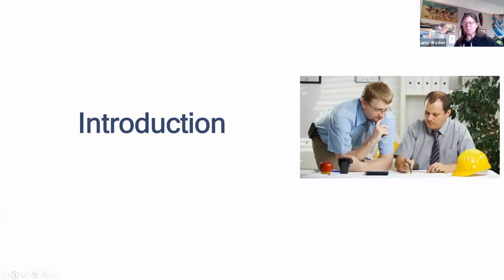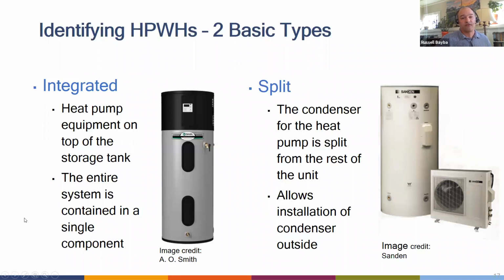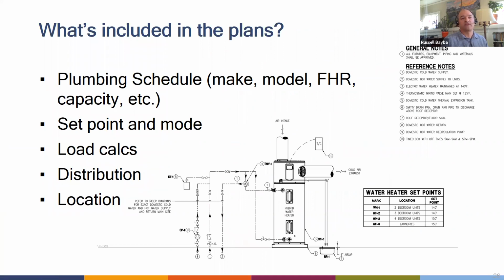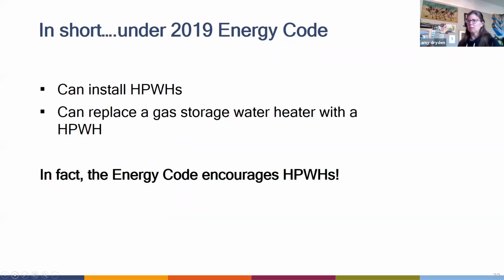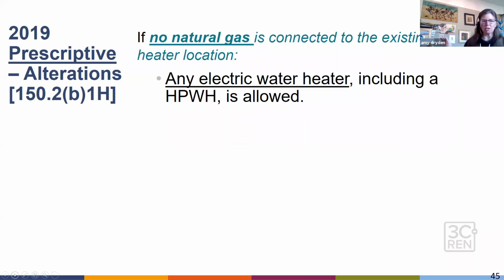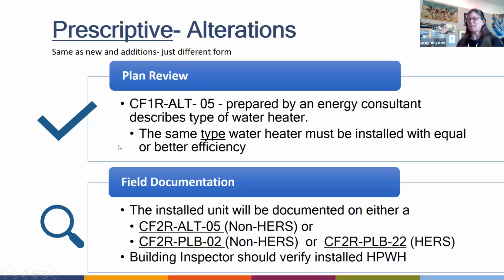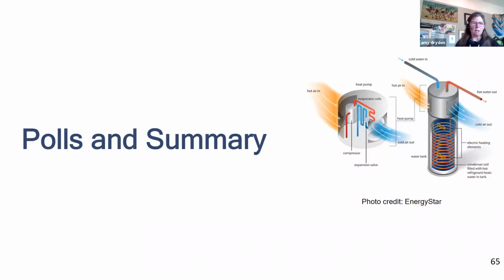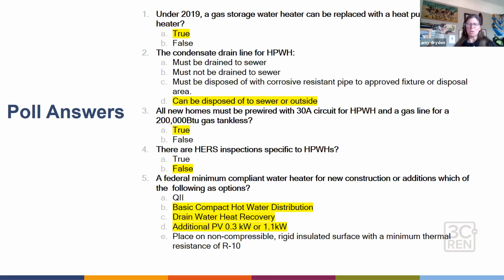Heat Pump Water Heaters for Energy Code (Public Sector)